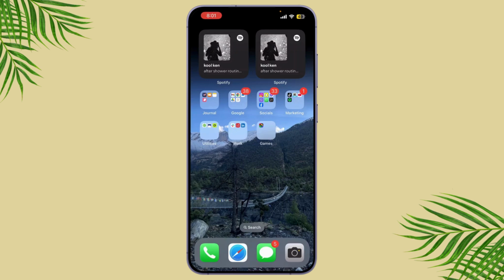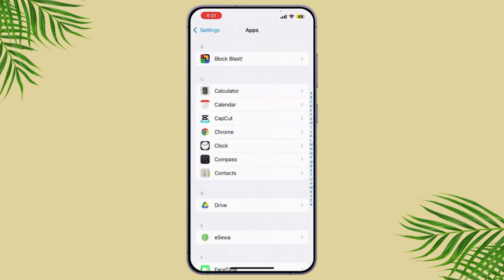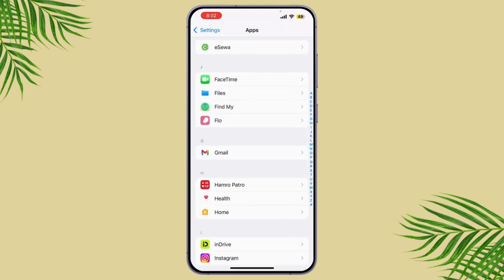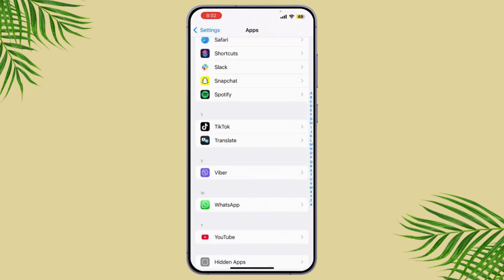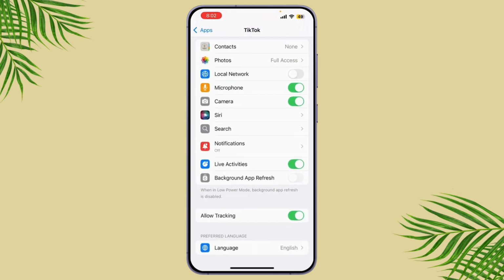How To Fix Link Direct Open On Browser All Problem Solved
How To Fix Link Direct Open on Browser | All Problems Solved

Is your device automatically opening links directly in a browser without your permission? This video will show you how to fix the issue and regain control over your links. Whether you're facing trouble with links opening in a browser when you don't want them to or need help adjusting your settings, this tutorial has all the solutions you need. Watch now to learn how to stop links from opening directly in a browser and fix the problem once and for all!

Timestamps:
00:00 How To Fix Link Direct Open on Browser
00:10 Why Links Open Directly in Browser?